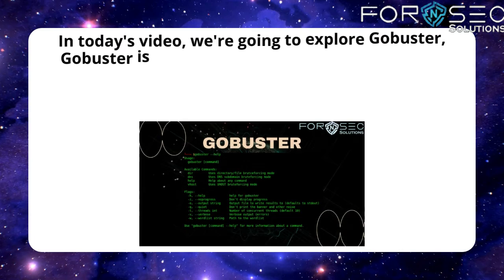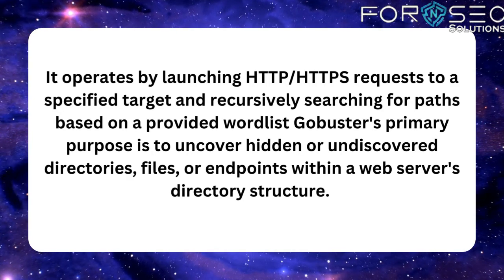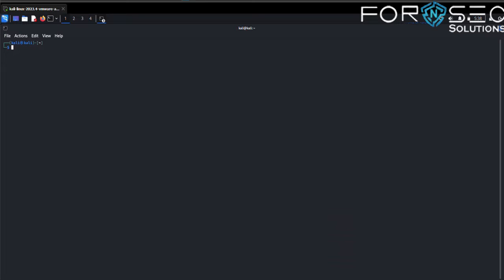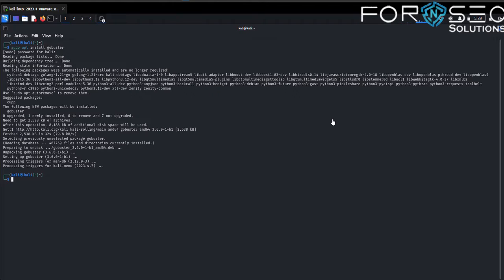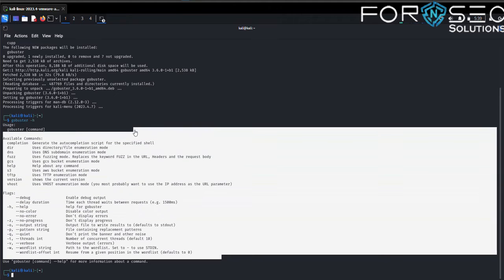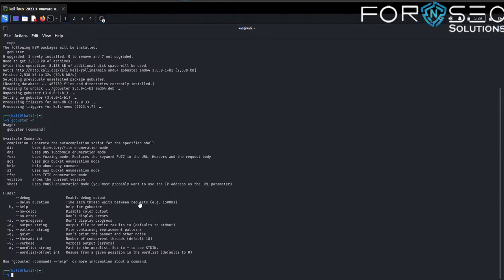GOBUSTER TOOL | Explained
Hi Guys, we are back again with an amazing tutorial on the tool "GOBUSTER".

1) Cyber Forensic
2) Cyber Security
3) Cyber Crime Investigation
4) Website Hacking
5) Job in cyber forensic and cyber security